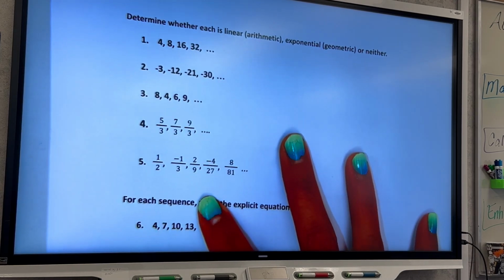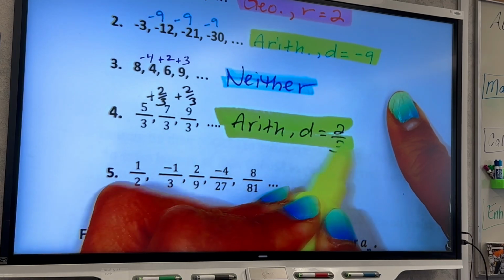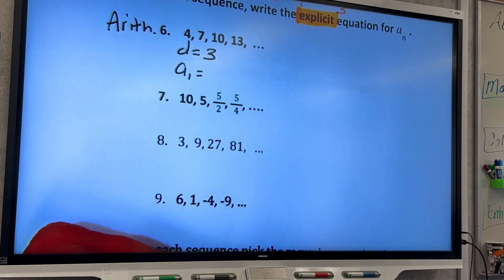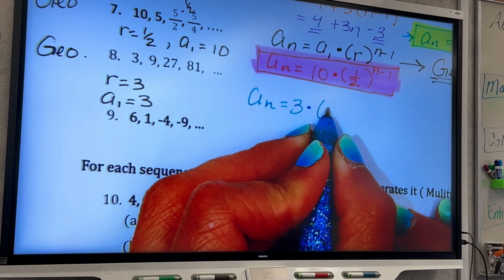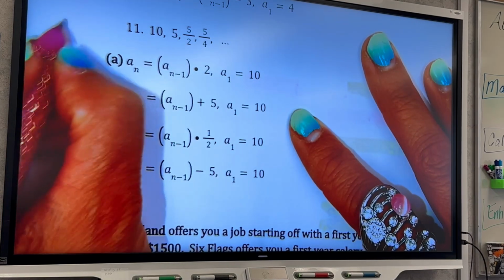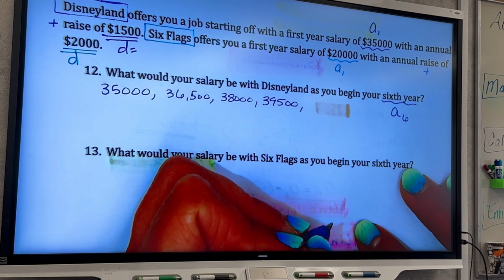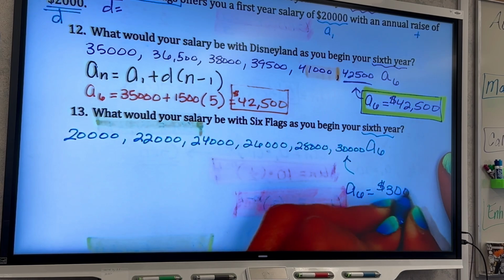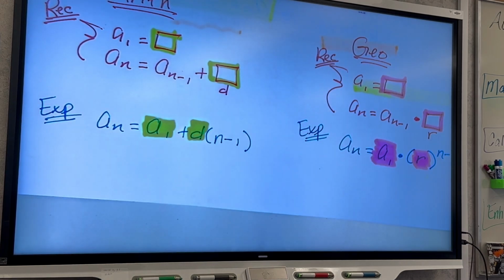Math 3 Arithmetic and Geometric Quiz Review